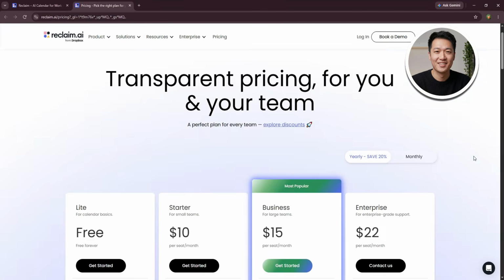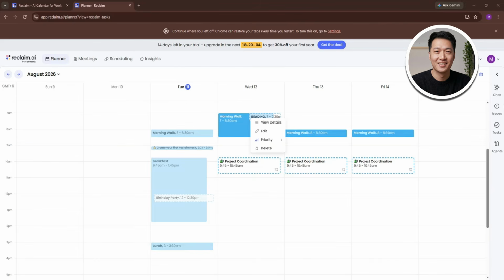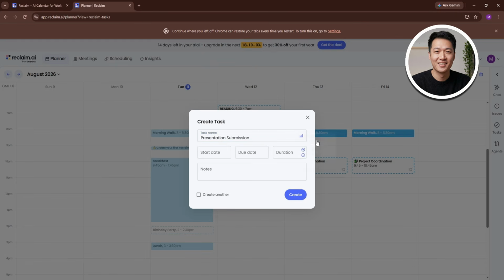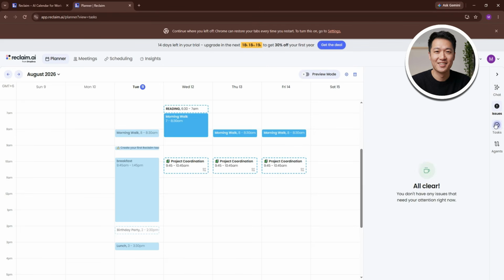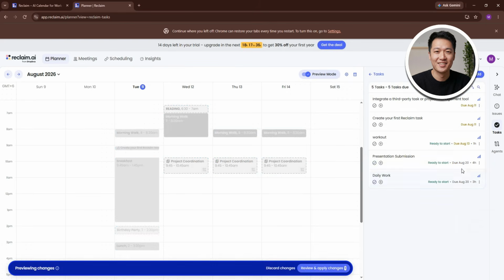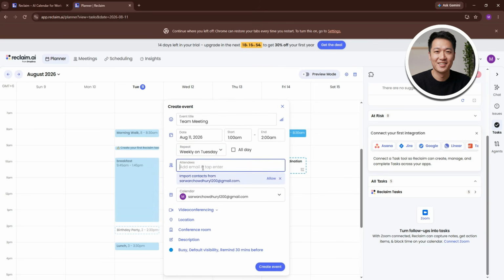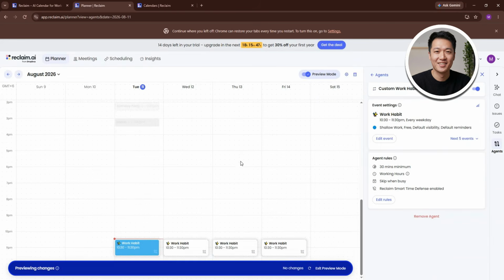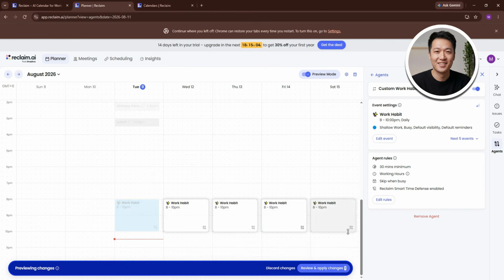INSANE AI Productivity Tool for Work (No-Brainer to Use)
Here's a guide on INSANE AI Productivity Tool for Work.